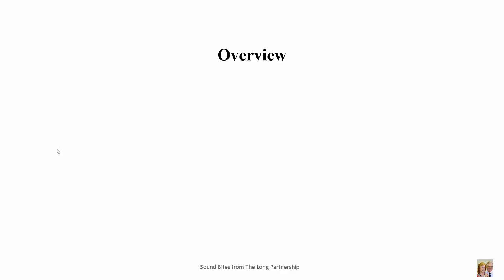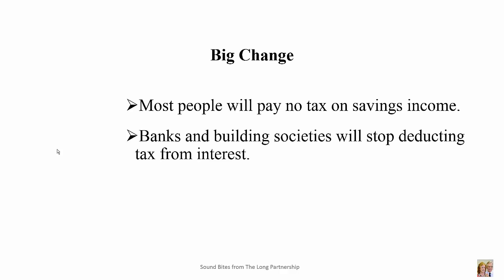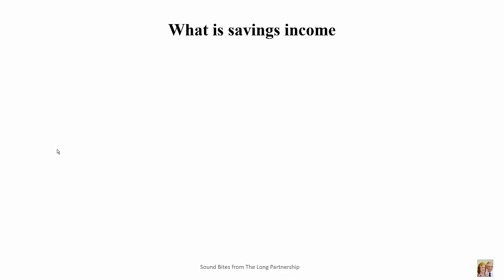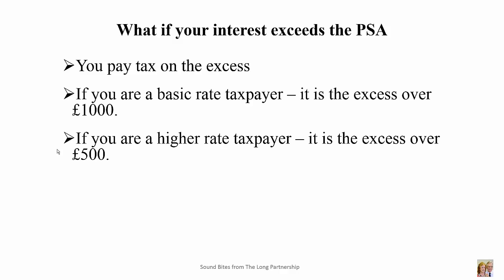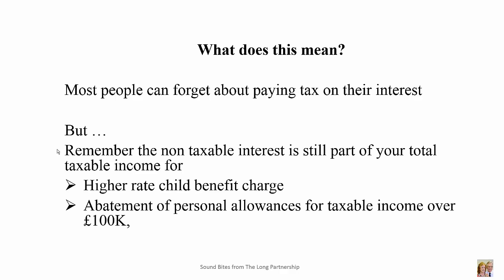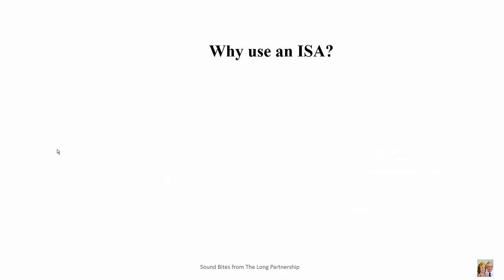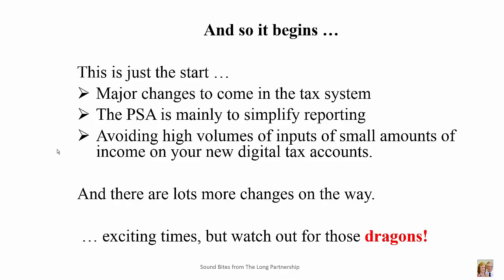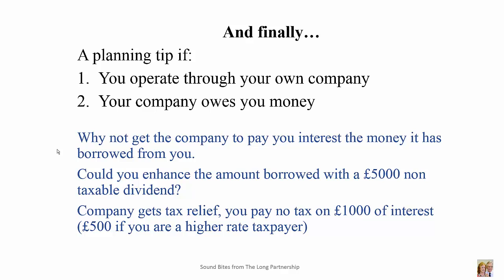Tax Free Interest - This Just the Start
Change is afoot and this is just the start. Over the next few years we will see some massive changes in the UK tax system.

From 6th April 2016 the taxation of interest and dividends will be different. Have you just had a letter from your bank to tell you that they will not be taking tax off your interest in future.